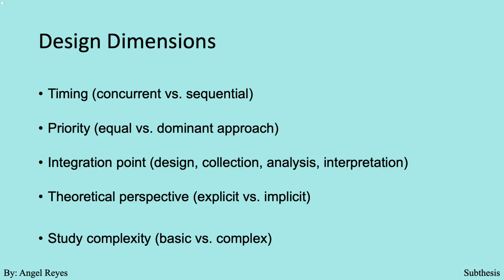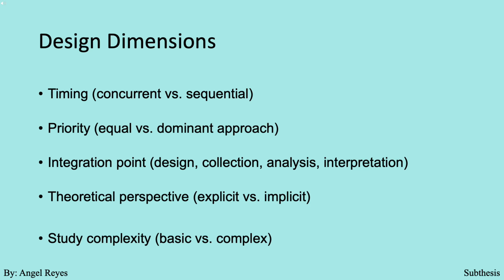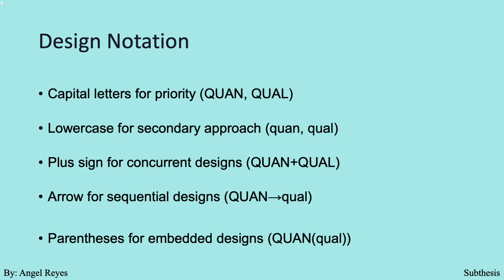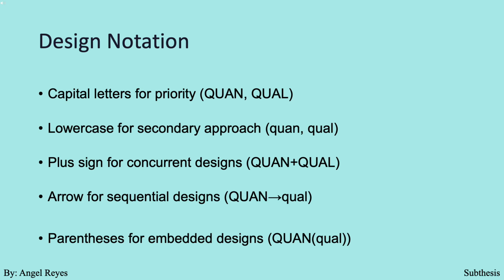Mixed Methods Design Explained | Selecting & Justifying Research Design Approaches | Module 5.4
🎓 Module 5.4 – Mixed Methods Design Fundamentals | Overview of Mixed Methods Research Designs

Welcome to Module 5.4 of our mixed methods research series! In this concise lecture, we introduce the core dimensions that define mixed methods designs—from timing and priority to integration strategies and theoretical perspectives. If you're learning how to plan or evaluate a mixed methods study, this session gives you the structural foundation you need.

🔍 What You’ll Learn in This Module:

Key design dimensions: timing, priority, integration points, theory, and complexity
How to use notation (QUAN, qual, →, +, parentheses) to describe design structures
Practical factors in choosing the right design: research needs, expertise, feasibility
Overview of sequential, concurrent, and embedded designs
How to align design choices with theoretical or philosophical frameworks

📌 Topics Covered:

Mixed methods design types and structures
Interpreting and using design notation
Selecting the right design based on research context
Balancing theory, practicality, and clarity

🔬 Ideal for students, researchers, and educators, this module demystifies how mixed methods studies are built—giving you tools to choose, communicate, and justify your design with clarity and confidence.